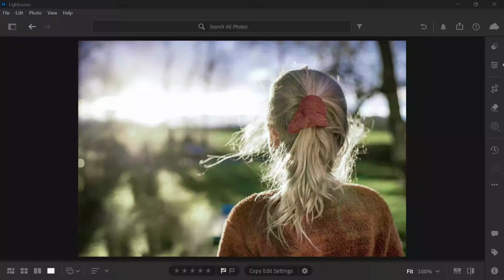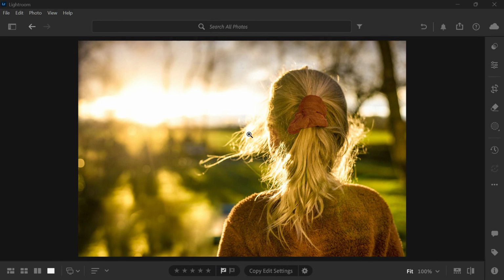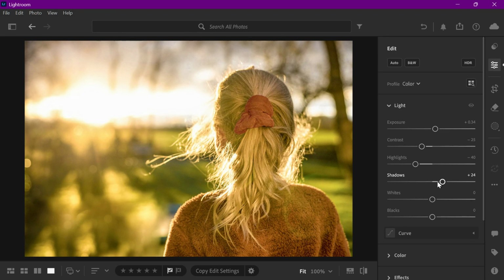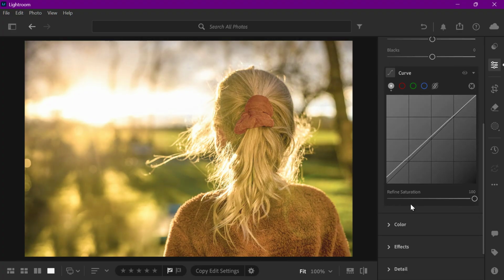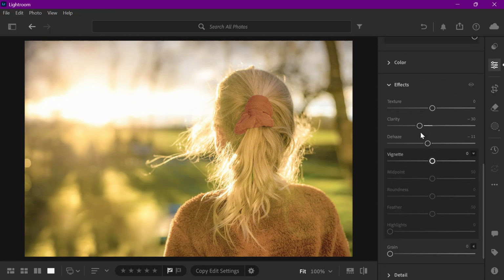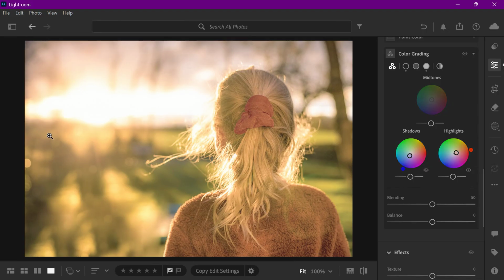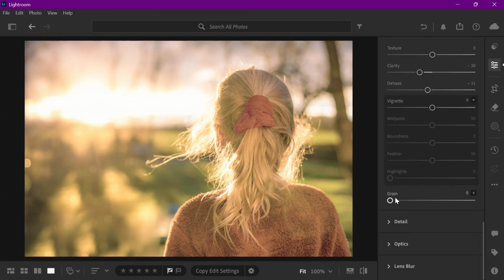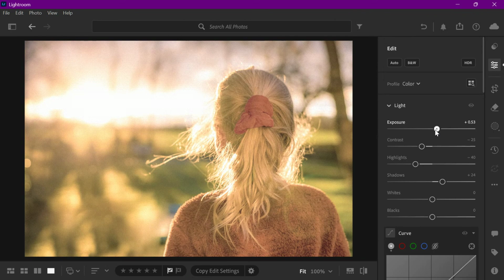How To Create A Dreamy Film Look In Lightroom (2026 Easy Guide)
Learn how to create a dreamy film look in Lightroom Desktop with soft tones, faded blacks, glow, color grading, and grain. Follow these simple steps for a clean cinematic edit.

Timestamps
0:00 Introduction
0:23 Basic Tone Setup
0:54 Fade Blacks With Tone Curve
1:18 Add Glow With Clarity And Dehaze
1:43 Color Grading For Film Tones
2:11 Create A Pastel Color Look
2:31 Add Grain For Film Texture
2:49 Final Tips And Outro